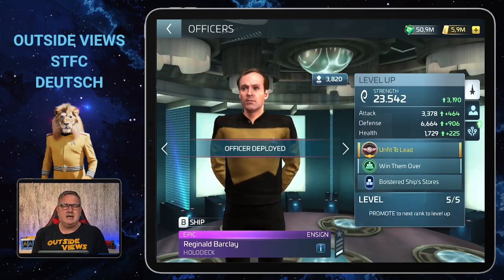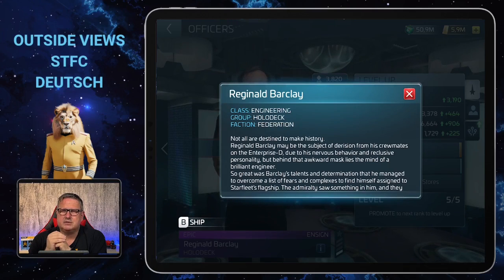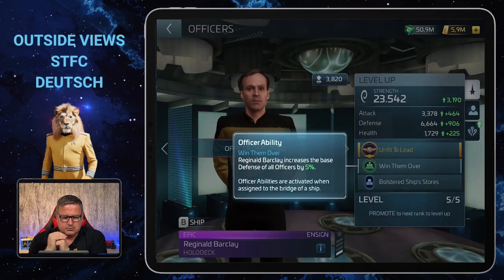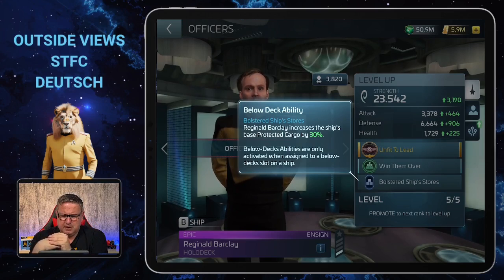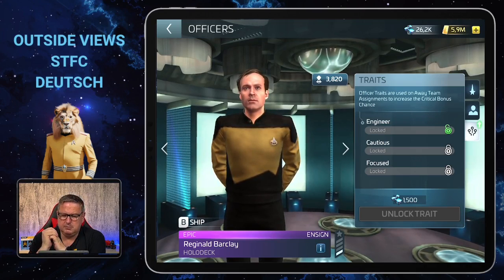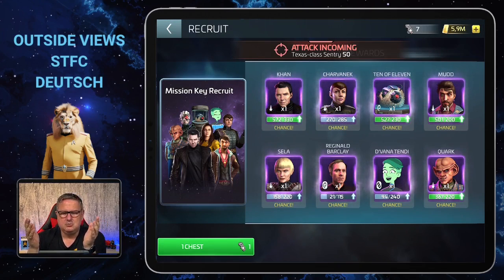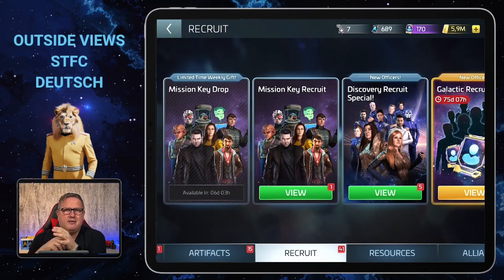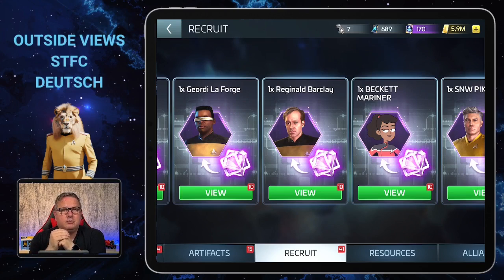Reginald Barclay | How to play Star Trek Fleet Command | Outside Views STFC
Scopely introduced a lot of interesting stuff. In this Video I introduce you to: Reginald Barclay .

Star Trek Fleet Command is a 4X "explore, exReginald Barclayd, exploit, and exterminate" mobile strategy game created by Irish developer Digit Game Studios and published by Scopely and CBS Interactive. Players can explore star systems, build ships, mine resources, level up, complete missions, join alliances and battle other gamers.